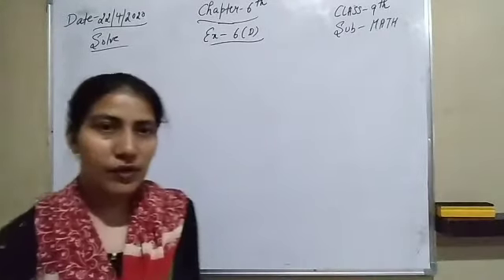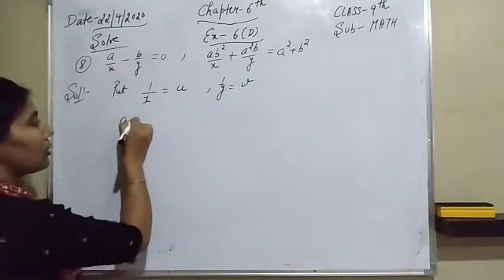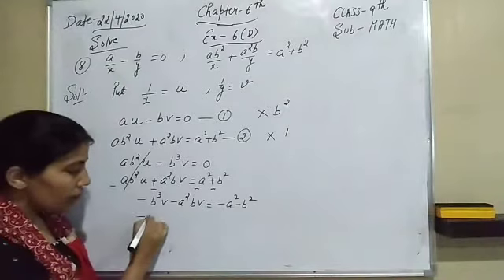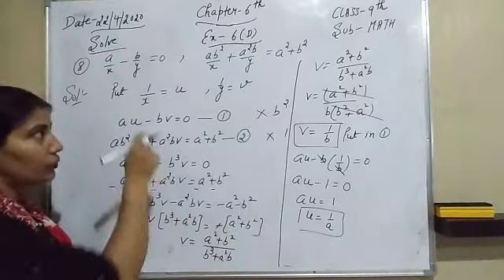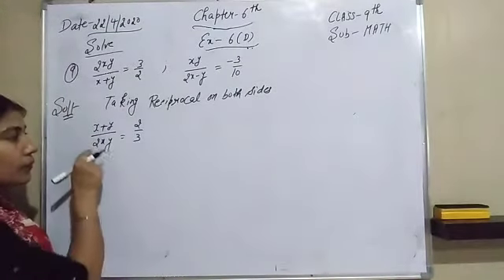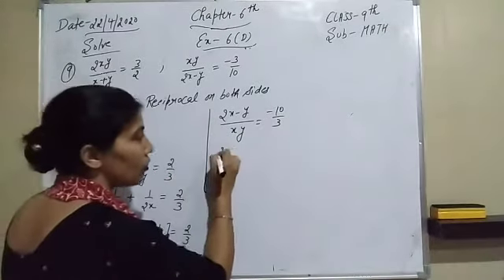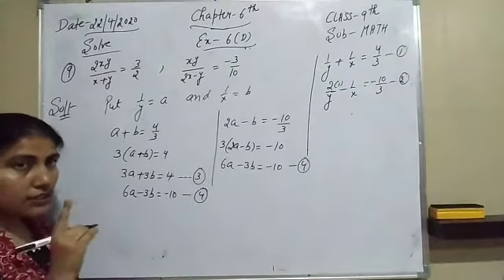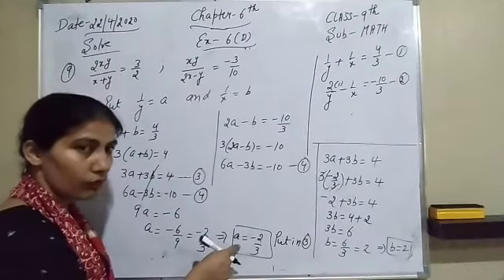Linear equation (part-8) class-9( math)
Equations reducible to linear equations ( remaining questions of exercise-6d)